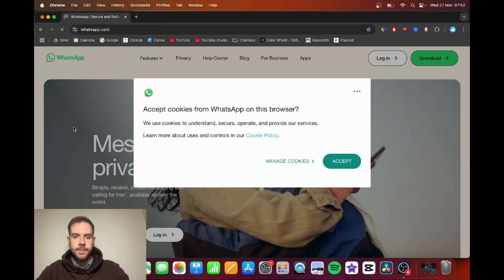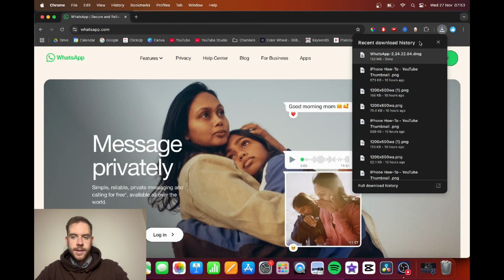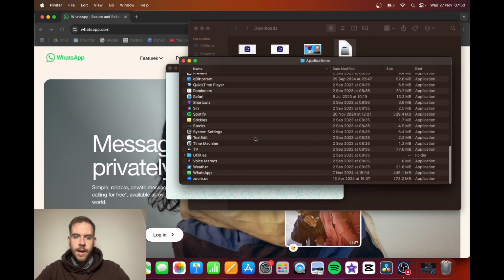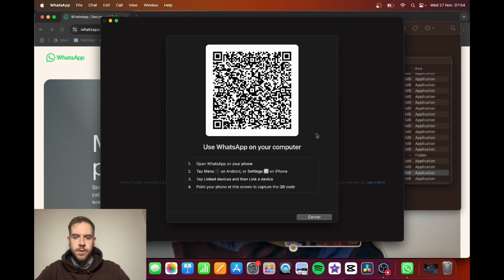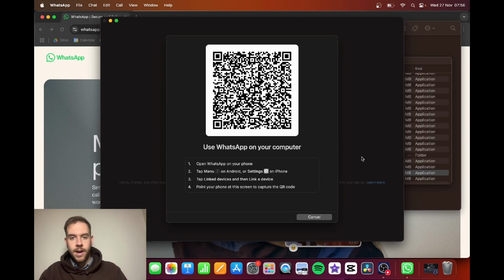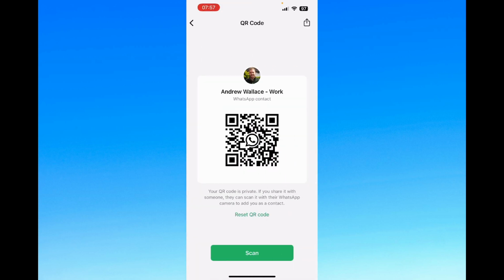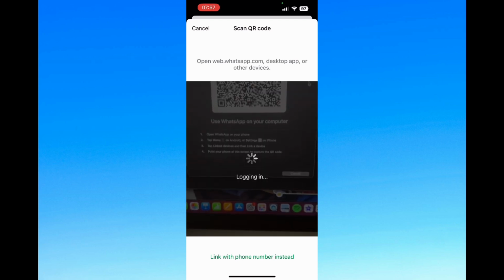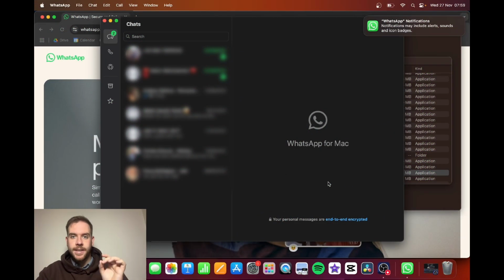How To Download & Install WhatsApp On Mac (Step-By-Step Tutorial) - 2025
🚀 In this video, I will show you step-by-step how to download and install WhatsApp on your Mac device.